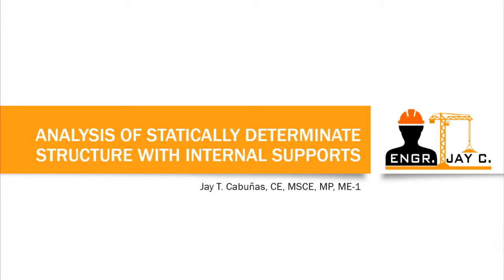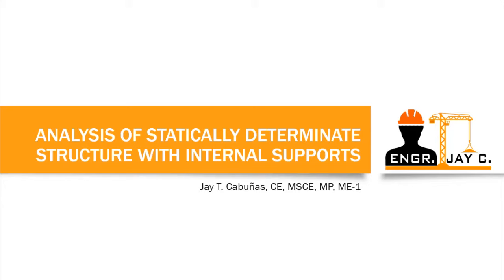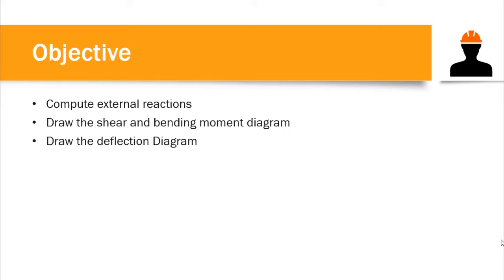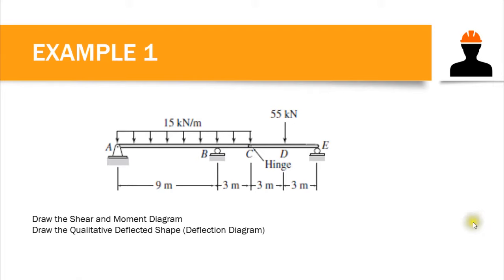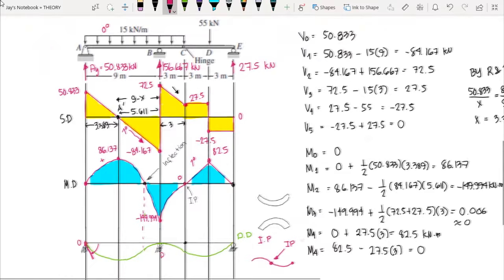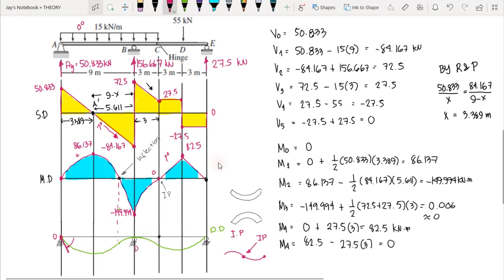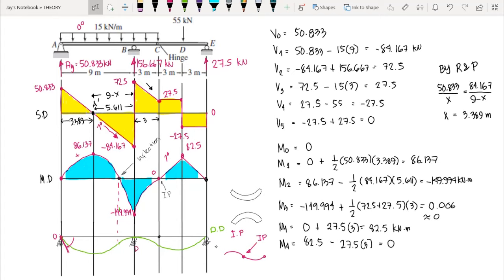Structural Theory | Analysis of Statically Determinate Beams with internal Support Part 1 of 2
Learn to draw the shear and moment diagram and the deflection diagram of internally unstable beam

Part